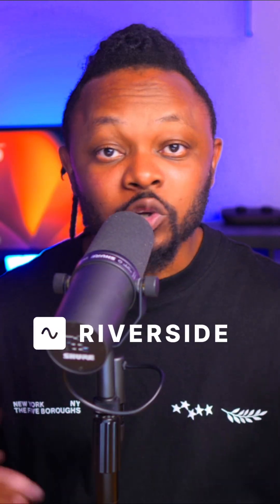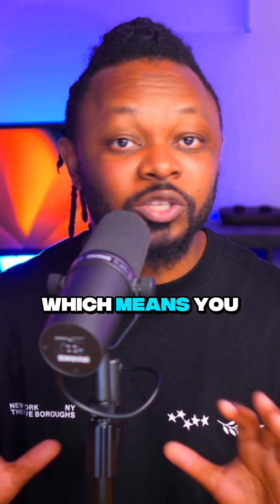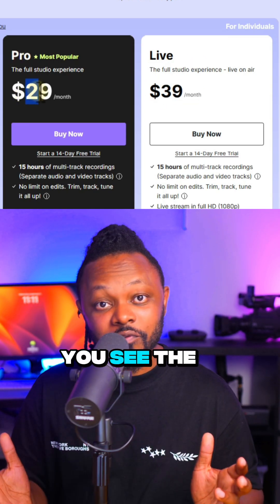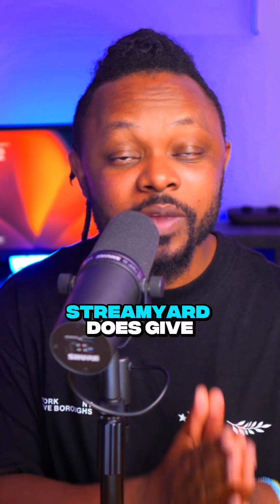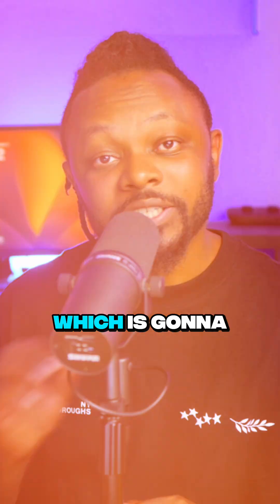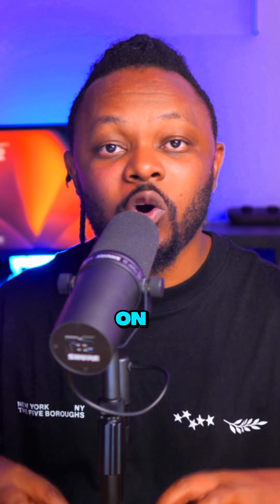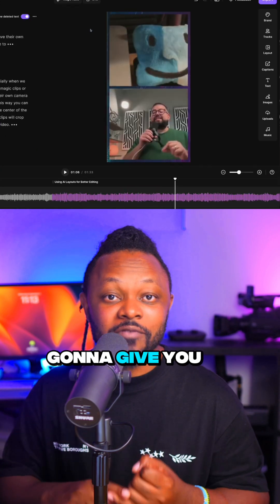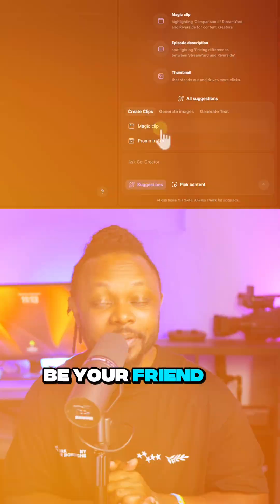StreamYard Vs Riverside | StreamYard Alternative for Creators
Best Streamyard alternative for creators is riverside. From features to pricing Riverside’s the best web based software that offers more tban what StreamYard on a cheaper price.